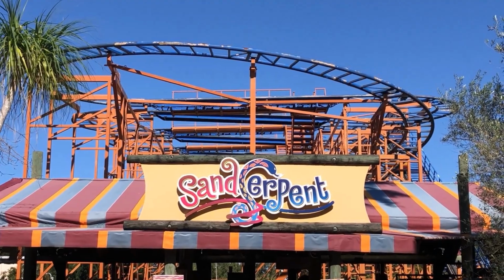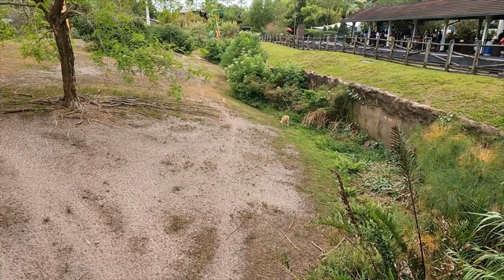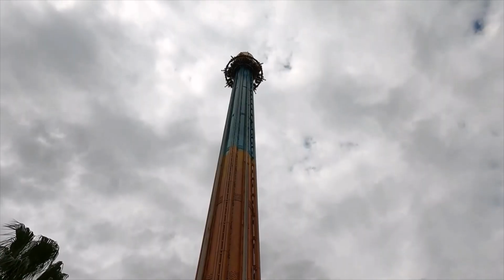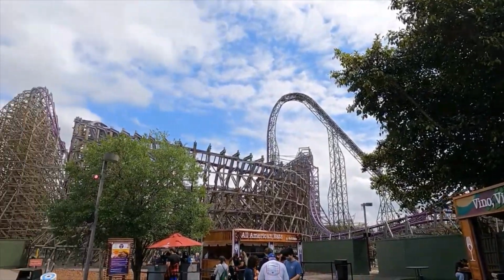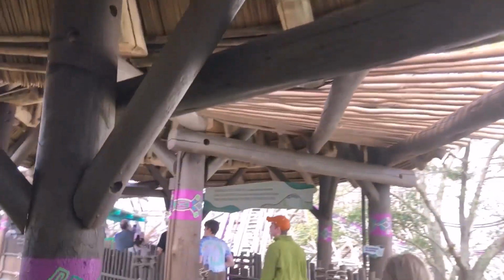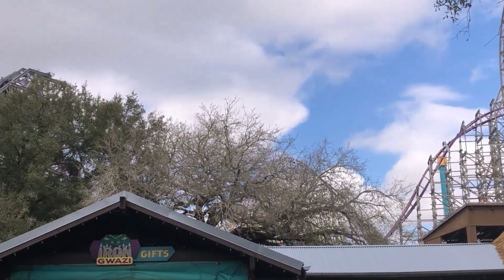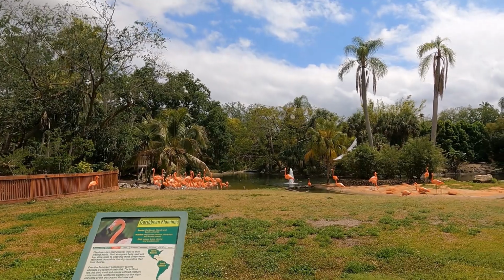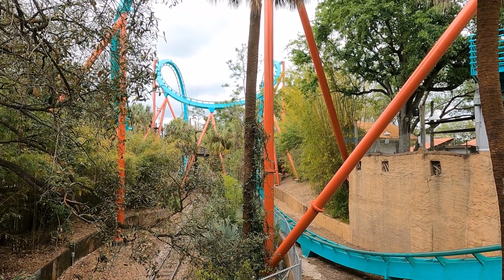Top 10 MUST-KNOW Busch Gardens Tampa Travel Tips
0:50 When to Go
1:34 Buying Tickets
1:56 What Time to Arrive
2:47 Where to Park
3:20 What to Ride
4:41 Avoiding Lines
6:55 What to Eat
8:07 Seeing the Animals
10:39 Using the Park App
10:59 Is Quick Queue Worth It?

Are you planning a trip to Busch Gardens Tampa? Well, I'm hear to help you out with my Busch Gardens Tampa Guide 2022.

Busch Gardens Tampa Bay in Tampa Bay, Florida is one of the best theme parks in the world, and it is my home park. As I have been several times, I am going to let you guys in on some advice on how to have the best day at the park. This video will cover Busch Gardens Tampa rides and must do roller coasters, food, tickets, Quick Queue skip-the-line system, animals, shows, parking, and other useful information (no tips on Howl O Scream though) What are the best rides at Busch Gardens Tampa? Is Quick Queue worth it? What about the new Screamin Swing? Find out in this ultimate guide to Busch Gardens Tampa.

List of Busch Gardens Tampa roller coasters:
Iron Gwazi
Sheikra
Montu
Kumba
Cheetah Hunt
Scorpion
Cobra's Curse
Sand Serpent
Tigris
Air Grover

List of other noteworthy Busch Gardens Tampa rides:
Falcon's Fury
Serengeti Express
Skyride
Congo River Rapids
Stanley Falls Flume
Caravan Carousel
Ubanga Banga Bumper Cars